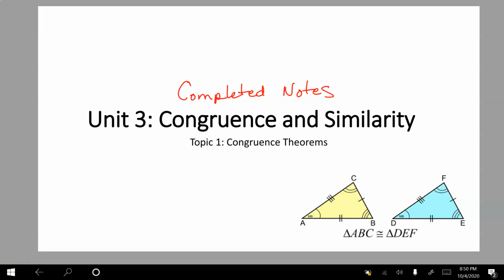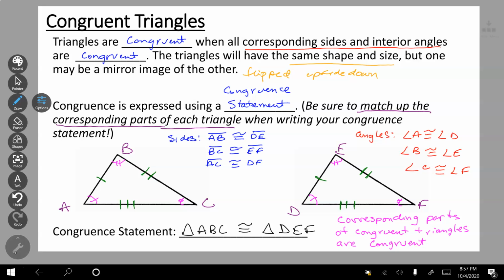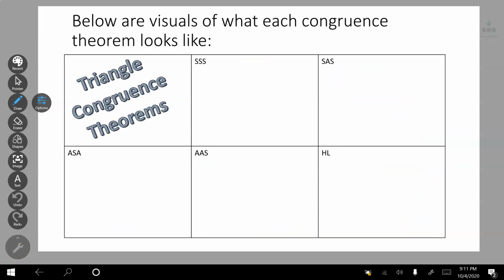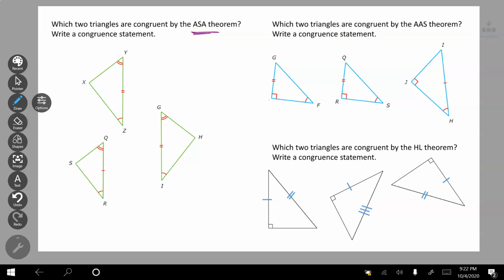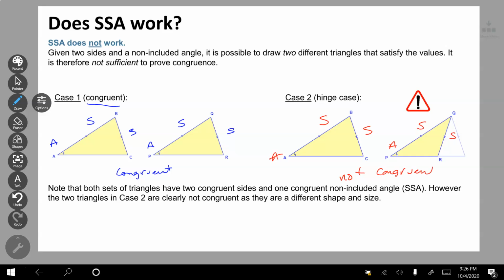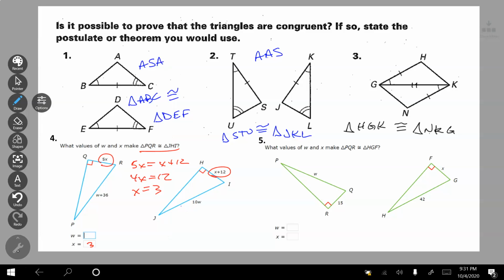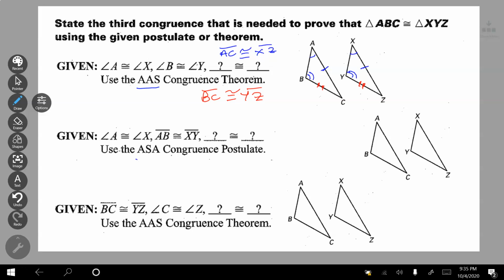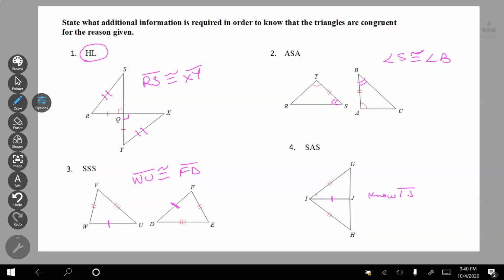Unit 3 Topic 1 Congruence Theorems Video Notes